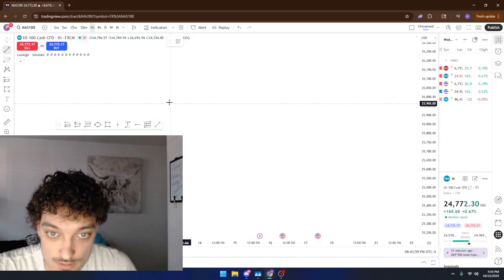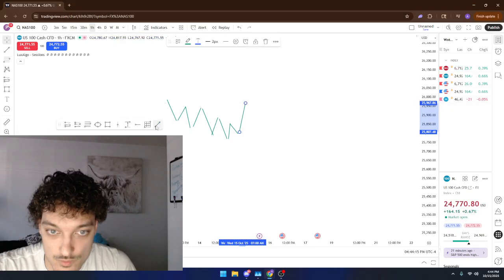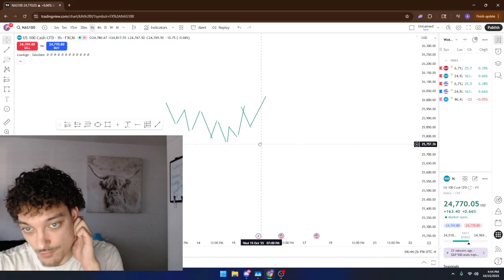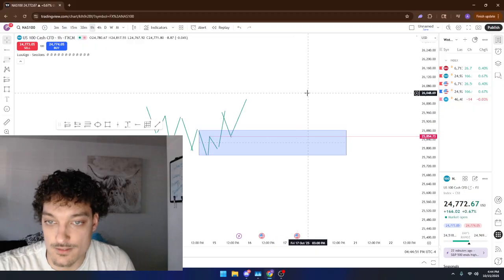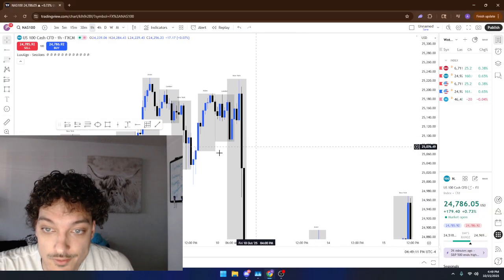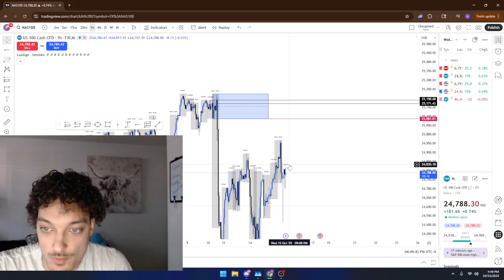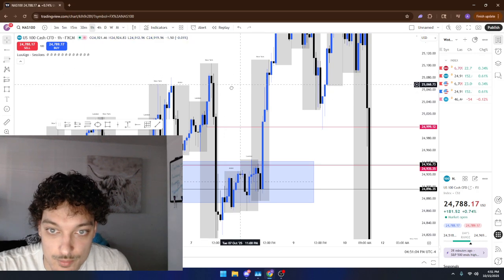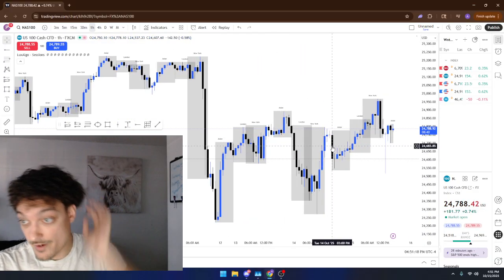Order Blocks Explained for Beginners!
Today's video dives into **order block trading**, explaining what **order blocks forex** are. I break down how these blocks impact **market structure** and how to spot them while **trading**. Learn how **price action** and **liquidity trading** strategies play a role, especially when using **ict** concepts.